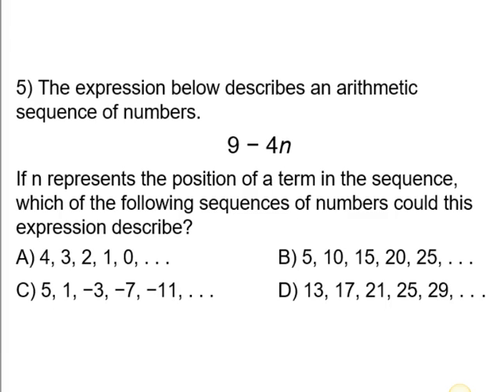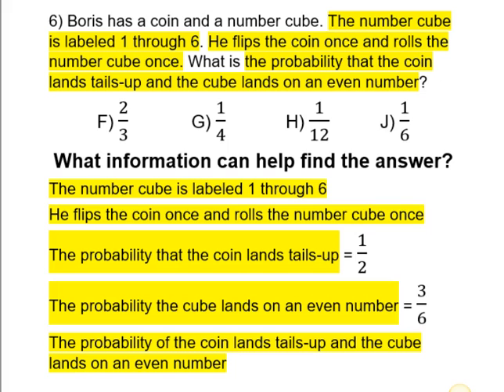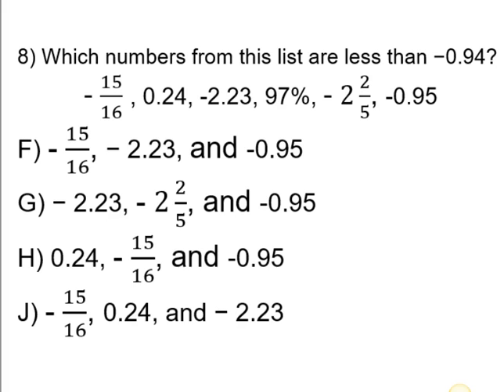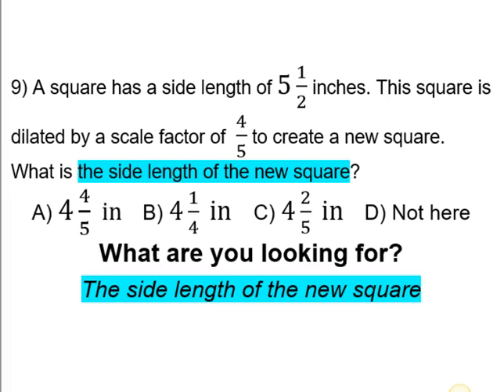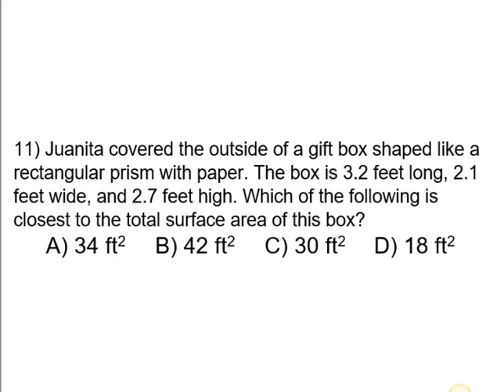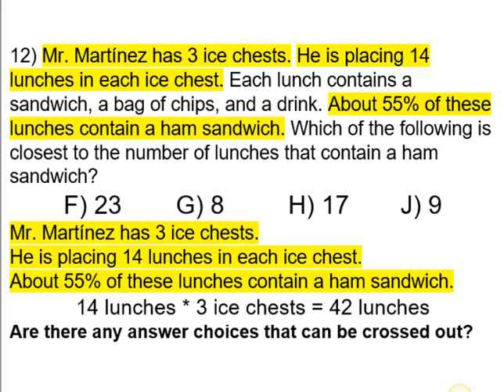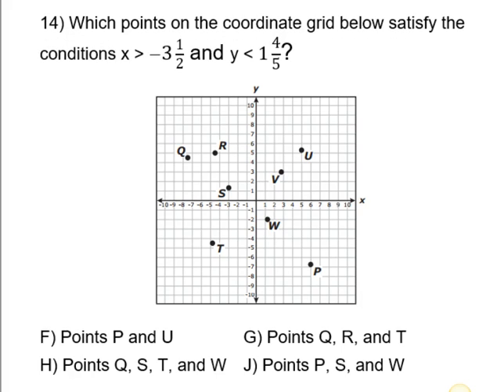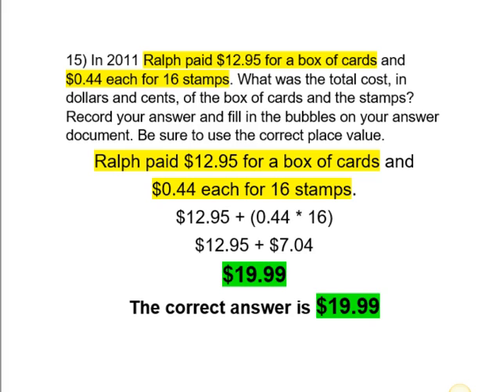8th Grade STAAR Math 2013 Questions #5 to #15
8th Grade Math students will review problems #5 to #15 from the 2013 STAAR Math.  Problems 5 to 15 are over sequence of numbers, plots, geometry, multi step word problems, and decimals. The student will learn how to use test taking skills to find out what the problem is asking them to solve, what information they need to find the answer, and if there are any wrong answer choices that can be crossed out. Click this link to follow along with the test questions